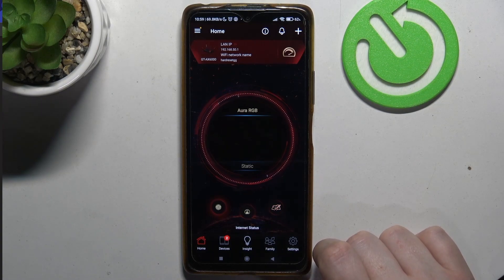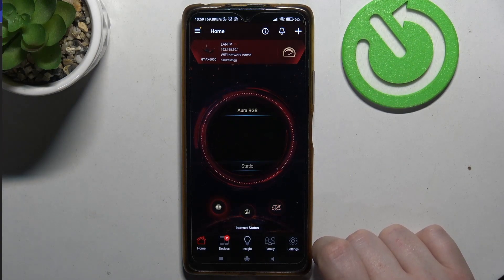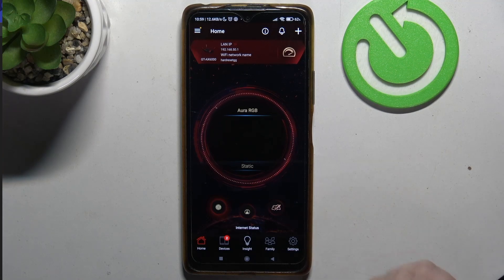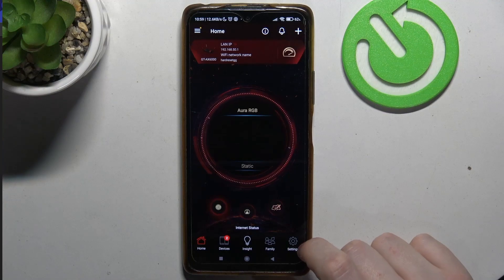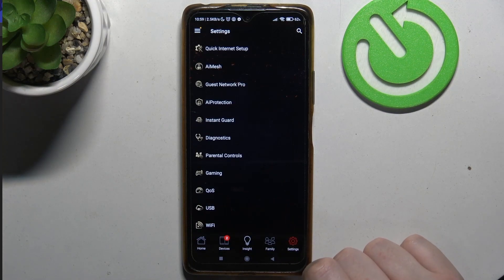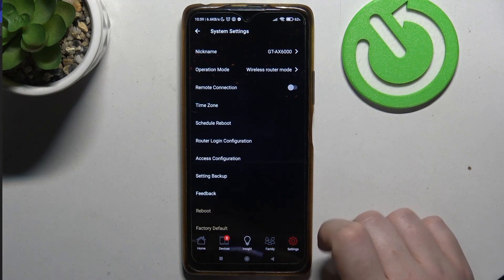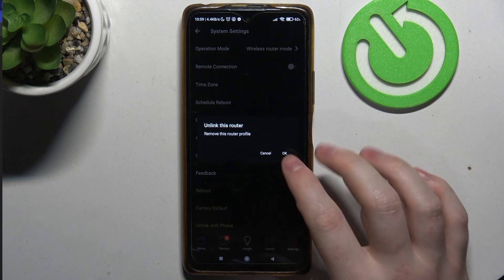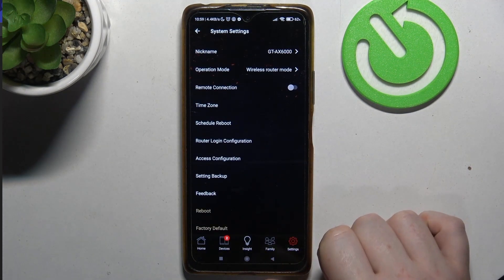How to Remove ASUS ROG Rapture GT AX6000 AX from App?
Find out more:
Discover how to remove the ASUS ROG Rapture GT-AX6000 AX router from the associated app with our detailed tutorial. Removing the router from the app allows you to manage devices and settings directly on the router or through alternative means. Follow these steps to successfully remove your ASUS ROG Rapture GT-AX6000 AX router from the app as needed.

Where can I find the option to remove the ASUS ROG Rapture GT-AX6000 AX router from the app?
How do I disconnect or unregister the router from the app on my device?
Will removing the router from the app affect its performance or settings?
Can I re-add the router to the app later if I change my mind?
Is there a different method to manage the router's settings without using the app?